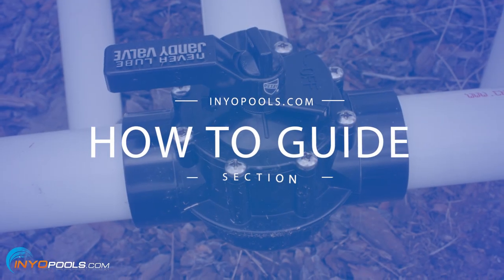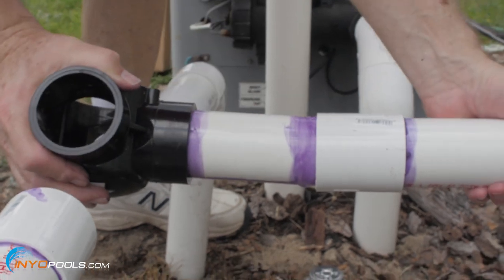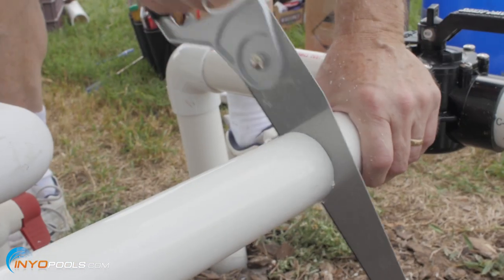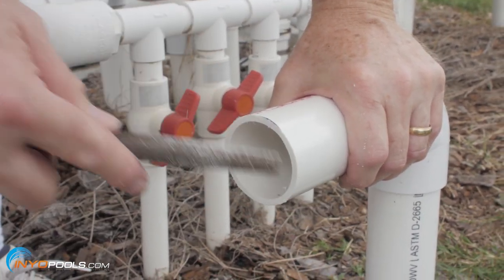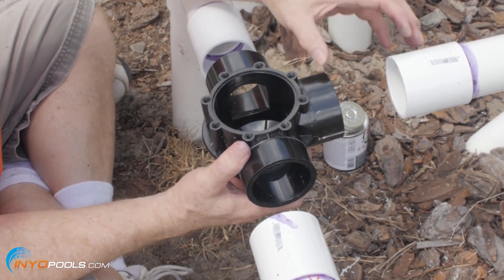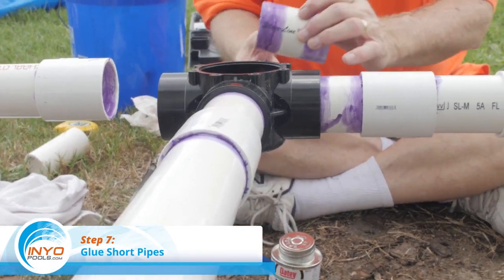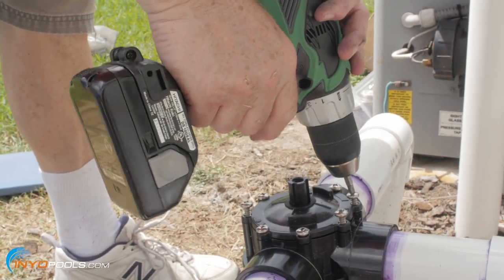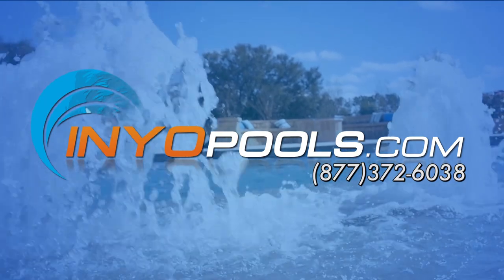How To: Replace A Diverter Valve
Most damaged valves can be repaired by replacing the Diverter Valve Assembly inside the Diverter Valve Body. Occasionally, the Valve body itself may break and you will have to replace the whole valve assembly which is integrated in your plumbing. This guide shows you how to replace a single Diverter Valve.